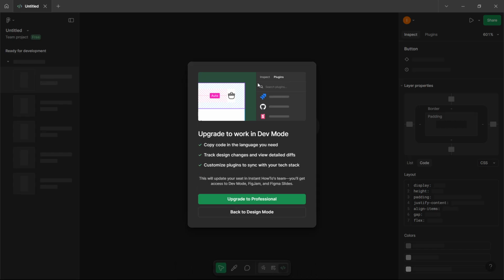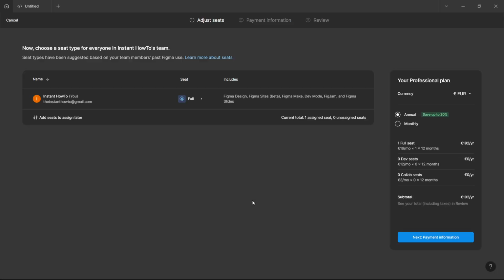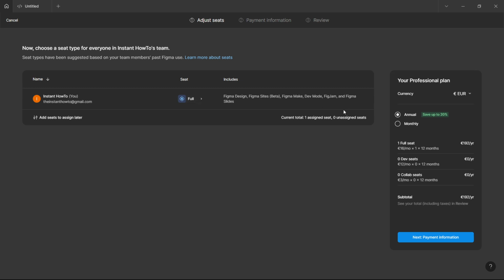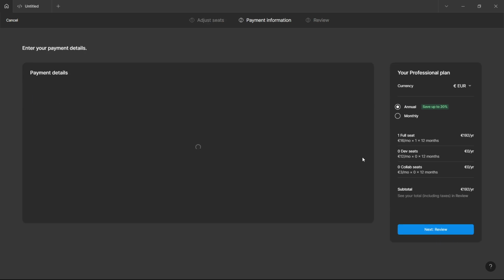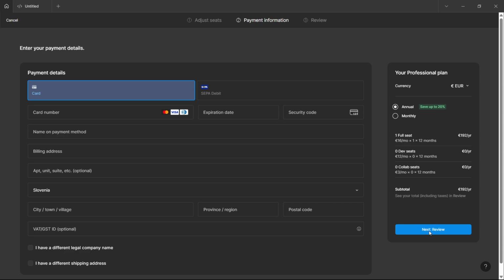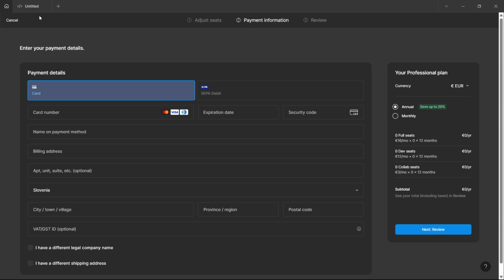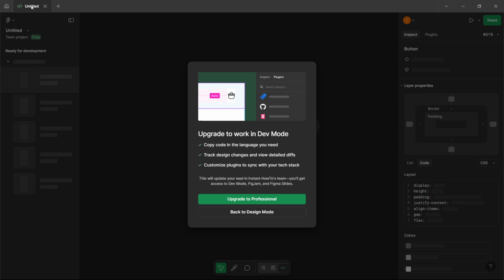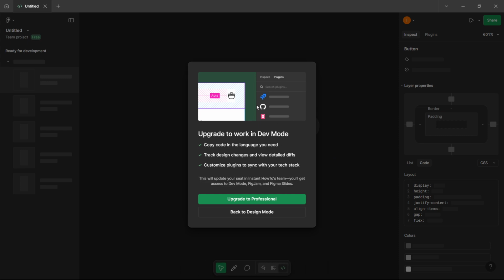How To USE Figma Dev Mode (QUICK & EASY) 2026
In this video, I’ll show you how to use Figma Dev Mode. This is a full guide on how to access and navigate Dev Mode to inspect, copy code, and collaborate with developers in Figma in 2026.

If you're working with developers and need to streamline handoff in Figma, this is the video you need to watch!